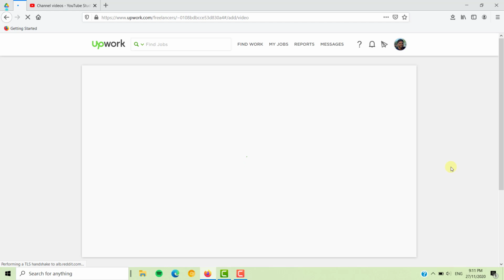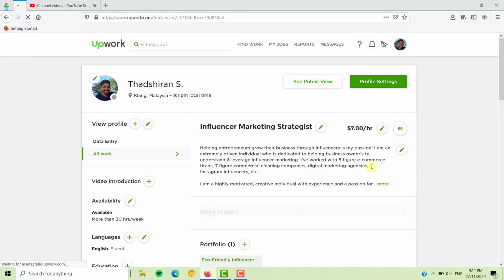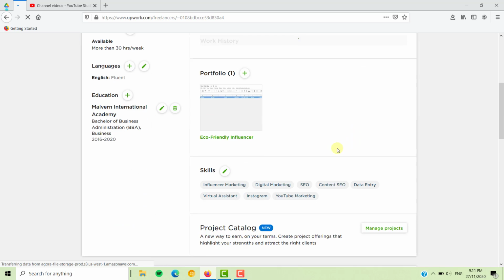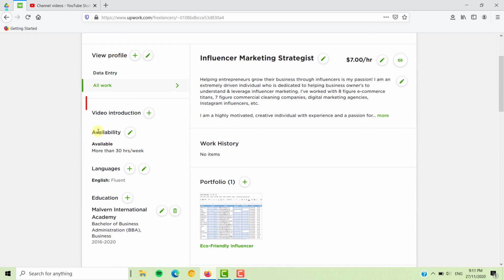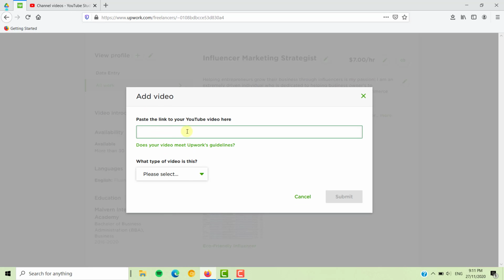How To Add Upwork Introduction Video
Learn freelancing, step by step.